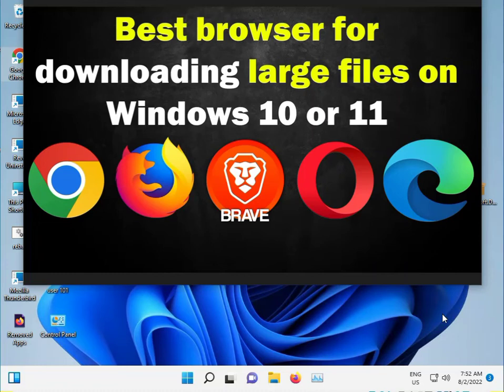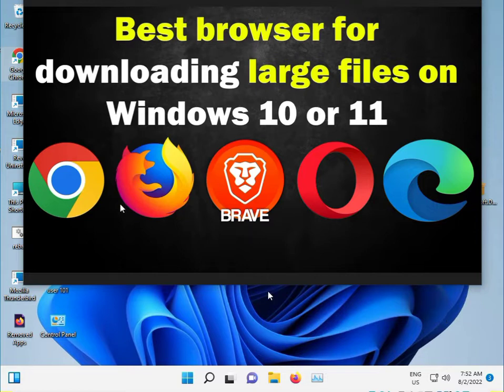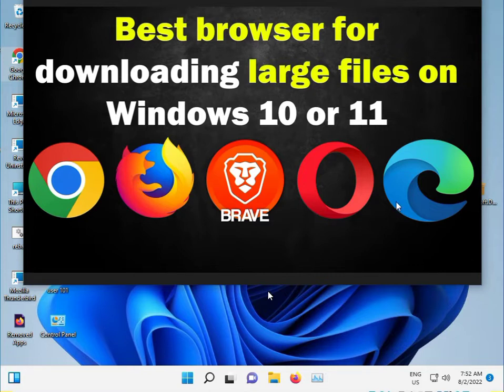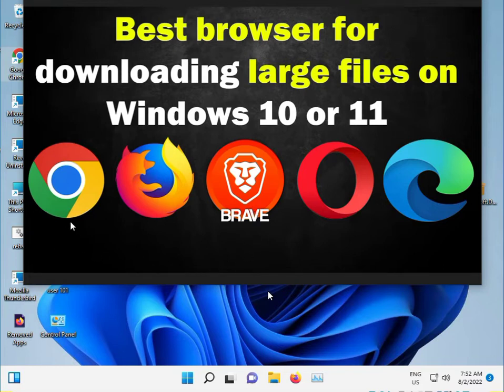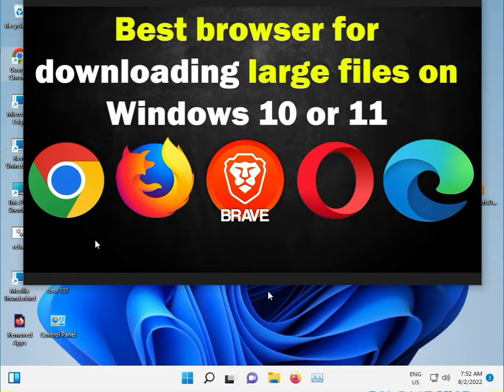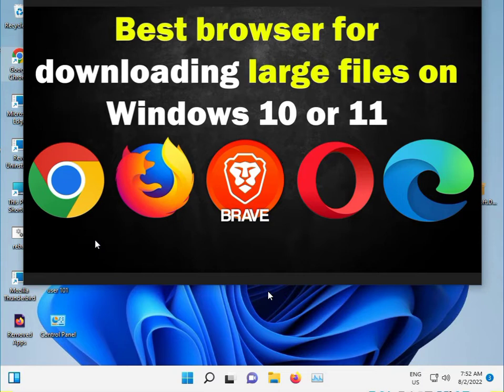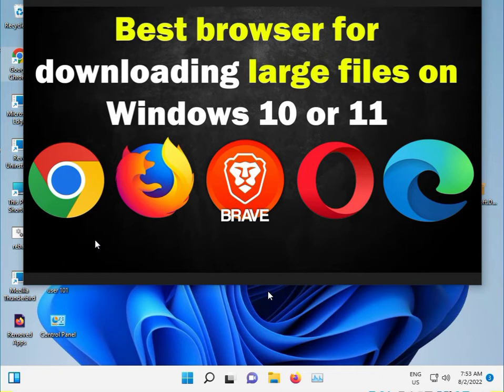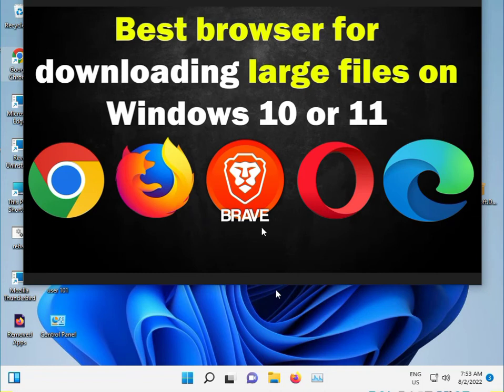Best browser for downloading large files on Windows 10 or 11